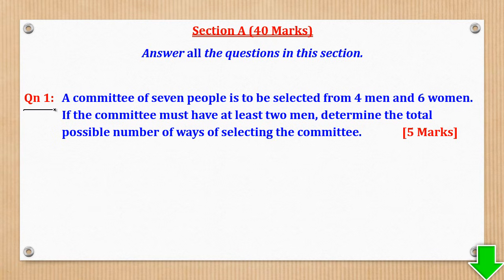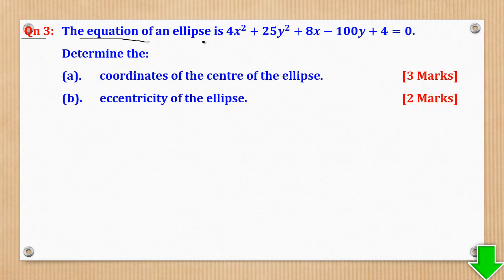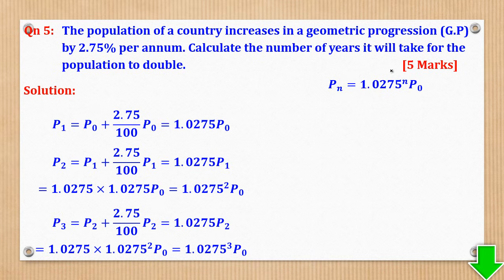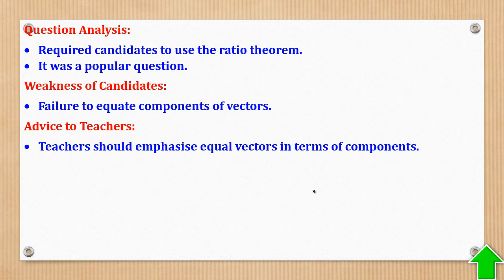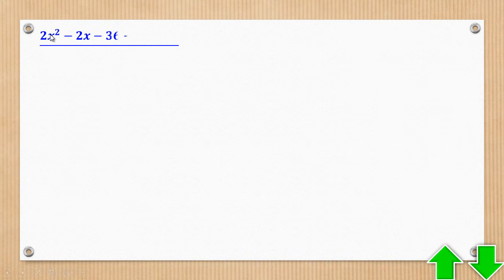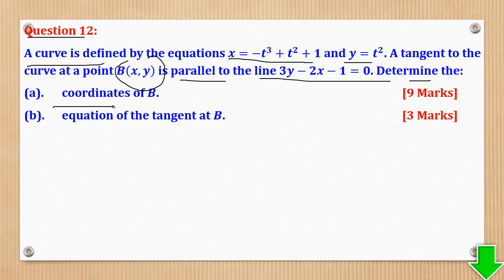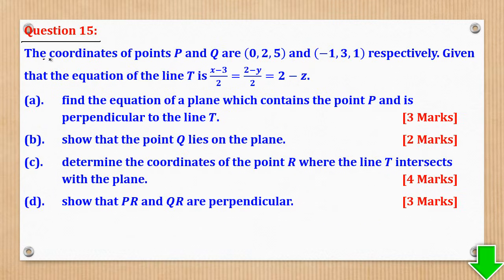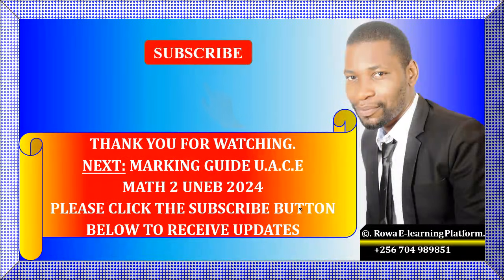015– ALEVEL PURE MATHEMATICS PAPER 1| MARKING GUIDE & REPORT FOR U.A.C.E UNEB 2024 | 425/1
In this video, I take you through the solutions, marking guide and report for U.A.C.E UNEB examinations 2024.
The paper is a standard paper and hence contains questions from the five main parts of pure mathematics namely:
– Geometry (Qn: 3 & 12)
– Vectors (Qn: 7 & 15)
– Trigonometry (Qn: 6 & 9)
– Algebra (Qn: 1, 5, 10 & 14)
– Calculus (Qn: 2, 4, 8, 11, 13 & 16)